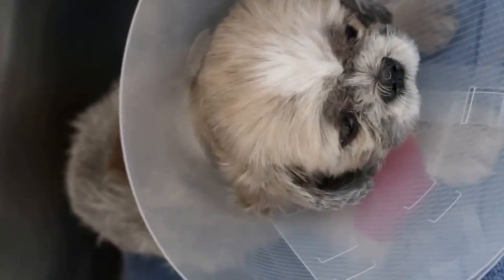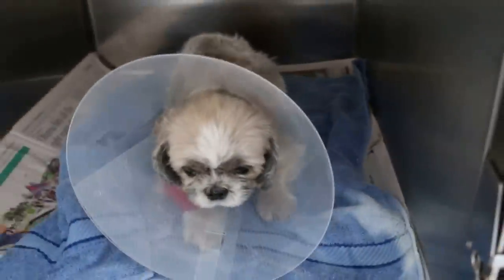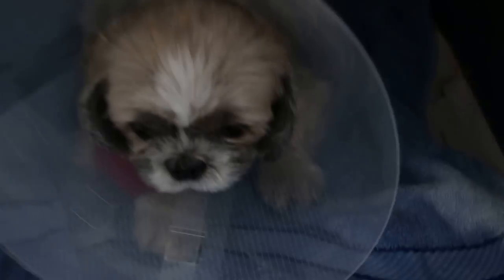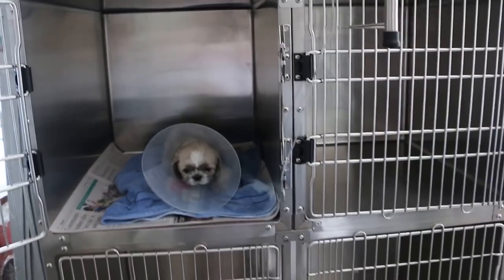VET CASE. Video 2/2. The female Shih Tzu 30 minutes after the pyometra operation.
JULY 2016 (This video).
This video shows the shih tzua 30 minutes after the operation to remove the womb. The dog had a dirty reddish brown vaginal discharge a few days ago, suggestive of open pyometra. Evidence-based medicine was practised viz: 1) X-ray showed swollen uterine bodies. 2)Blood test of increased white cell count. A few hours later, the dog, given IV drips, had recovered from anaesthesia and went home on the same day. Follow up on the next day, the dog had recovered.

JAN 2015.
She came for vaccination. I advised spay as she had false pregnancy with milk. The owner believed she had "menopause" since no bleeding was seen for the past 3 years. He did not want any spay surgery as advised by me..
CONCLUSION. Spayed dogs when they are younger will have prevented the stress and worries of the dog passing dirty brown vaginal discharge.